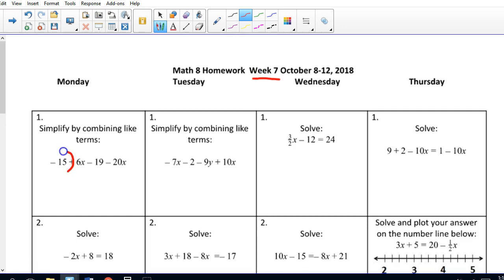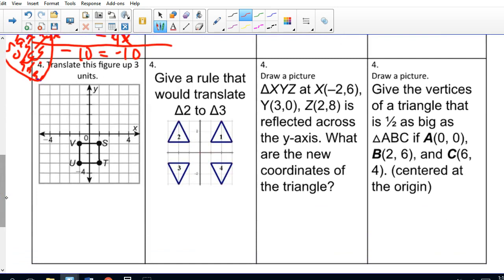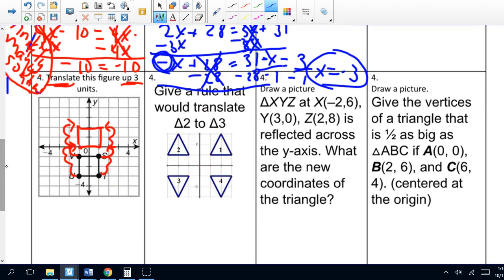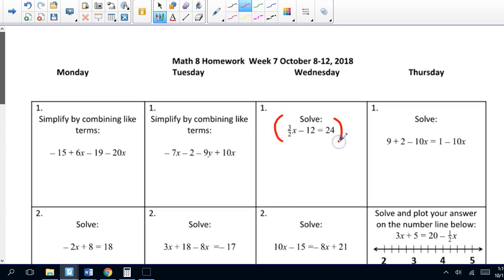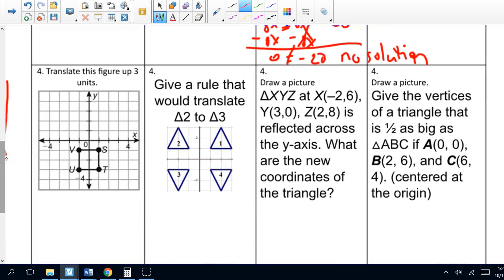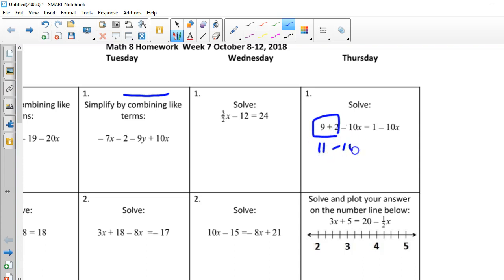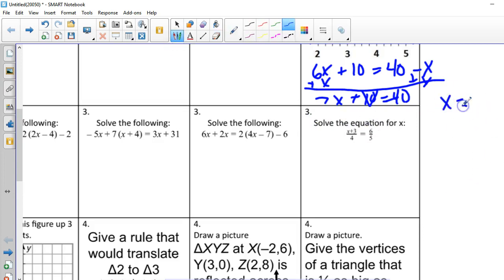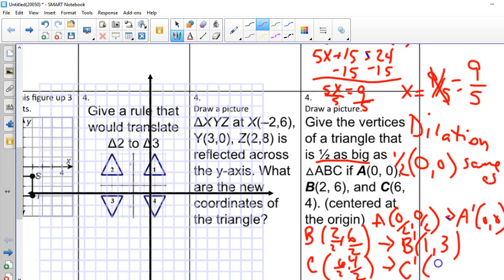Homework Solutions for Week 7 Math 8 Homework